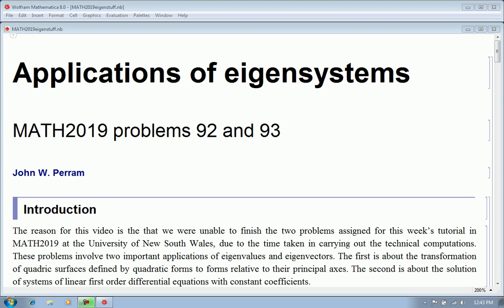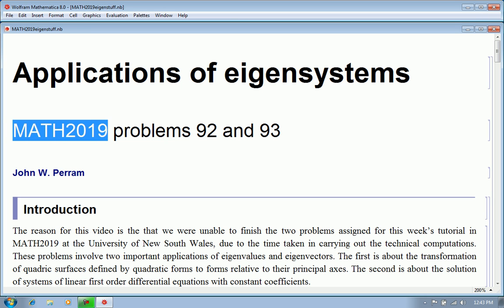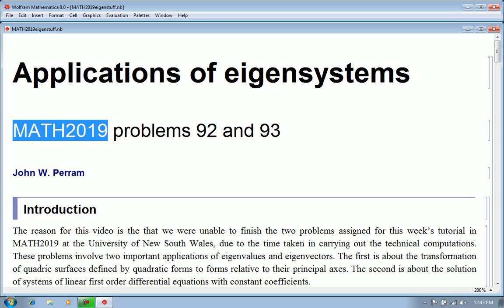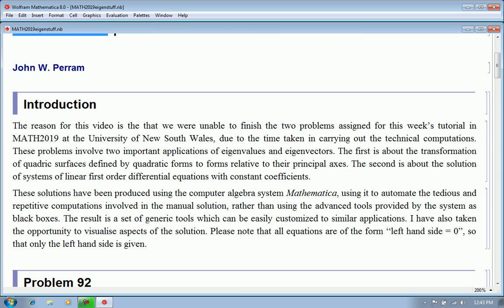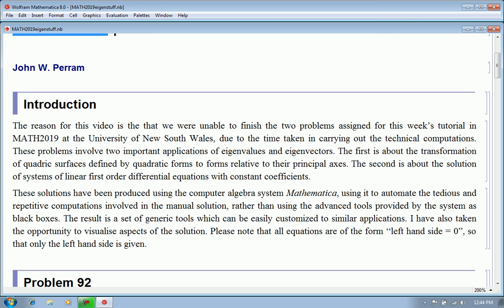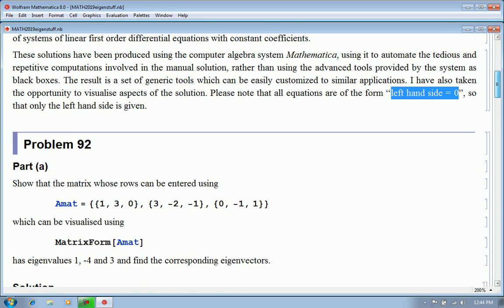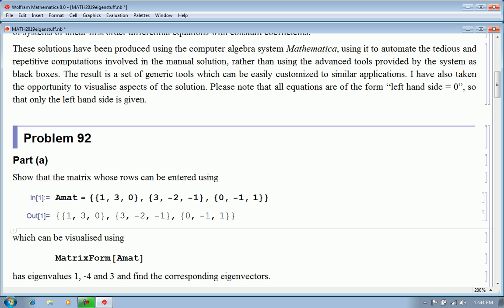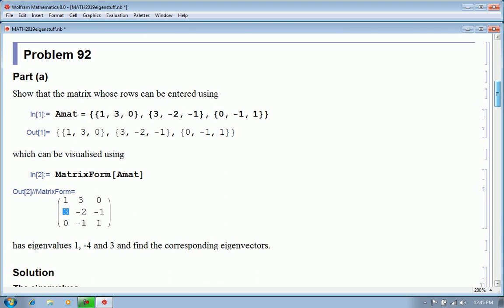Applications of eigenvalues I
Visualisation of quadric surfaces and solution of systems of linear differential equations using the theory of eigenvalues and eigenvectors